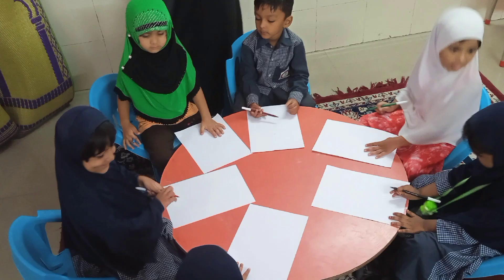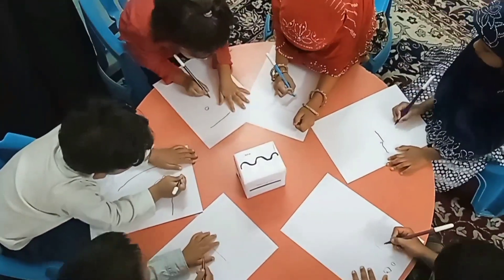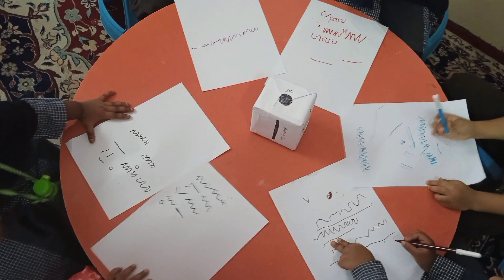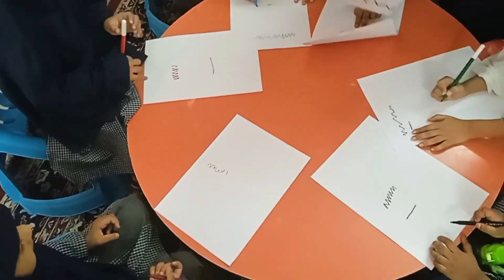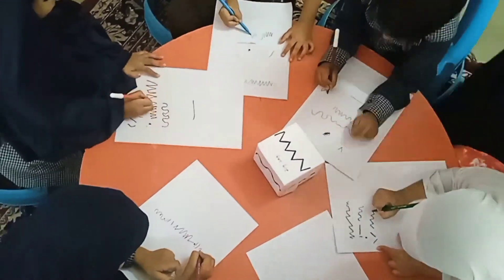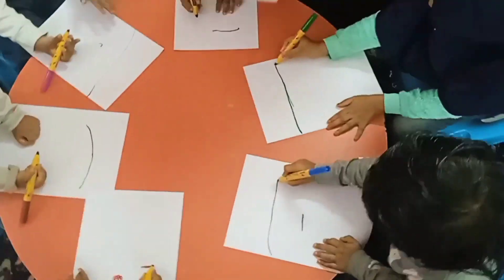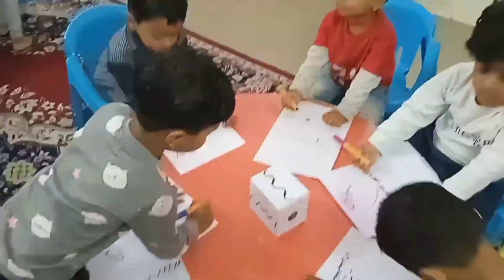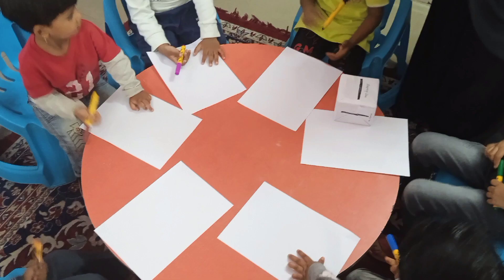Strokes activity for pre school